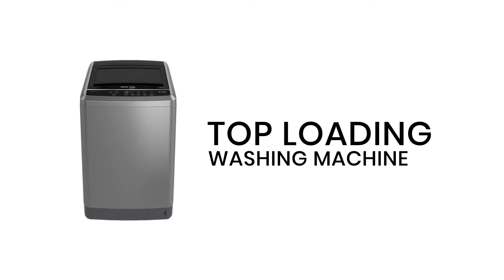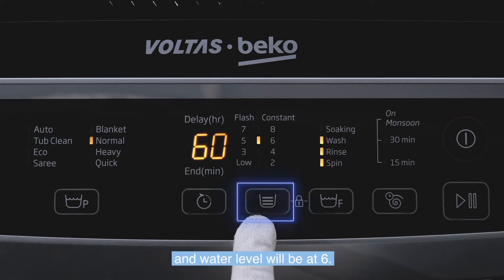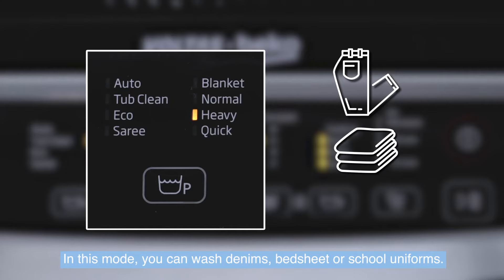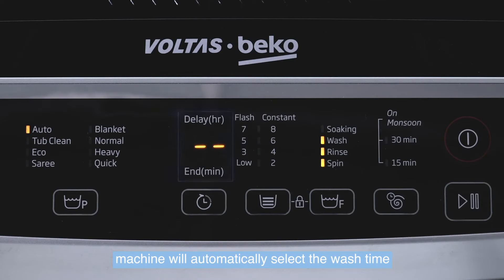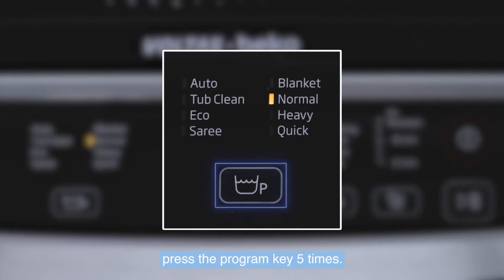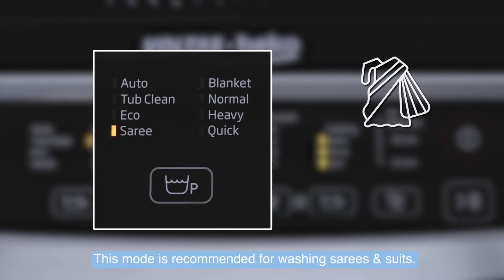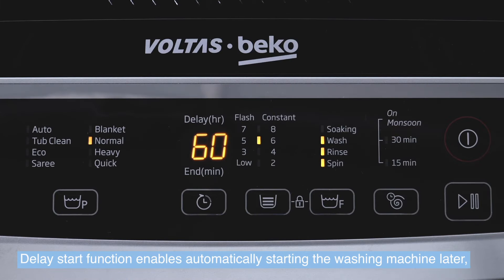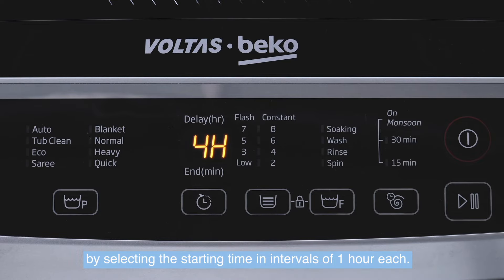PROGRAM SETTING IN VOLTAS BEKO TOP LOAD WAHING MACHINE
Here’s how you can set the program of your choice in our top load washing machines. Follow these simple steps and you’re all set to determine your wash cycle setting!